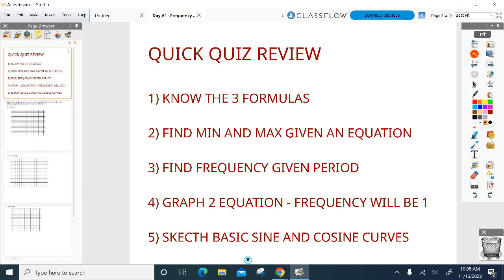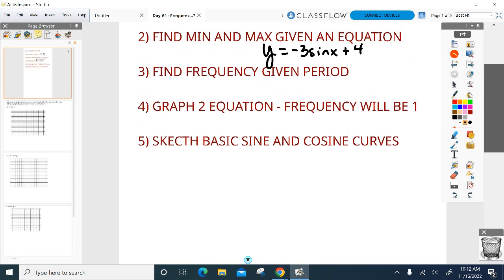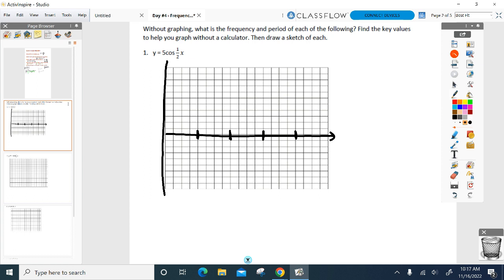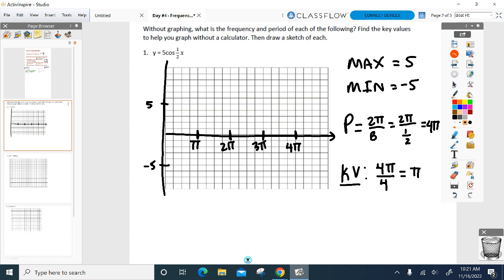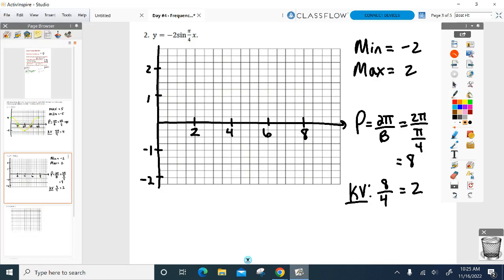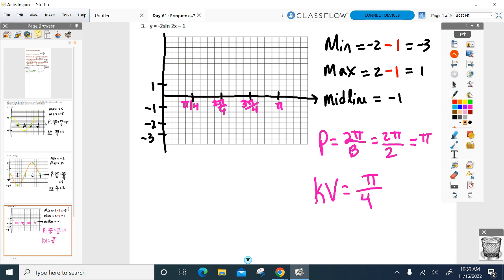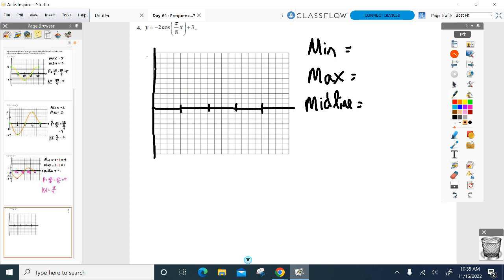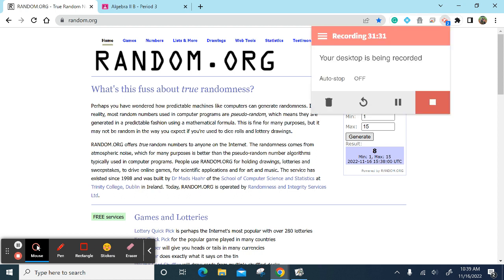A2B Nov 16th - Unit 4.4 - Frequency & Period Day 2